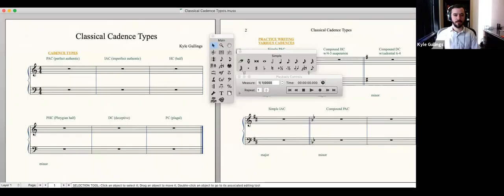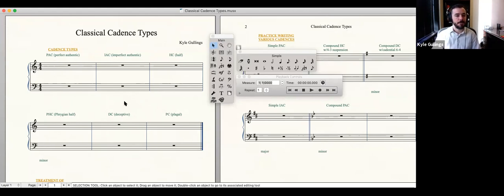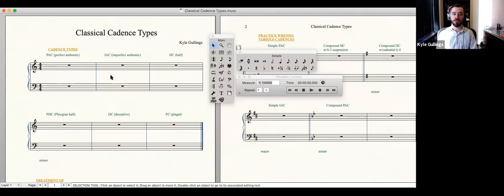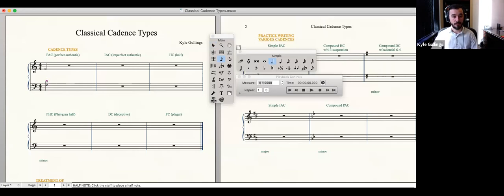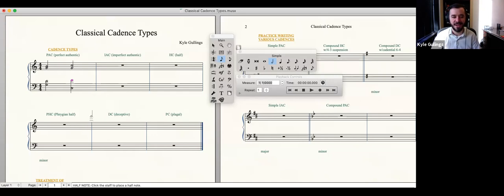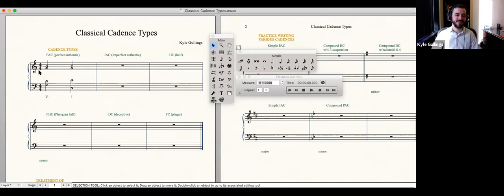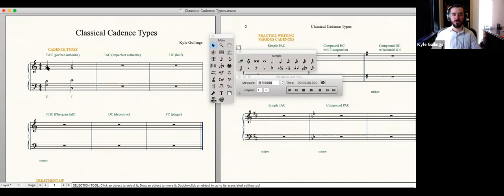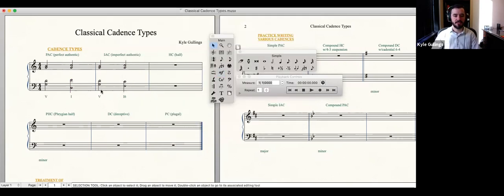Classical Cadence Types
Topics covered:
What is a cadence?
Names of cadences
Treatment of the dominant chord
Writing specified cadence types